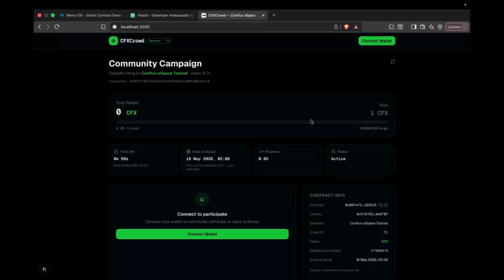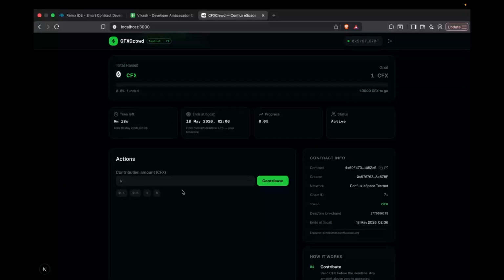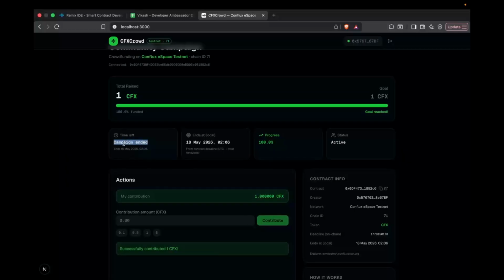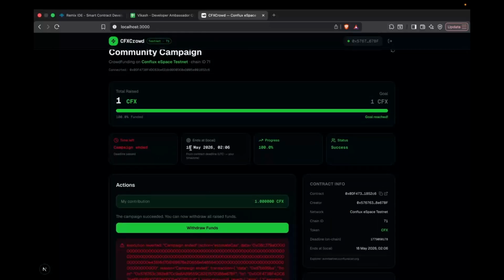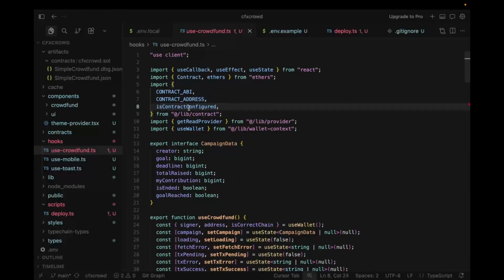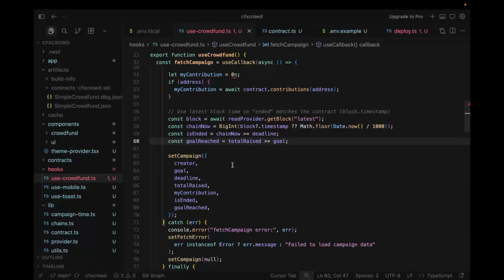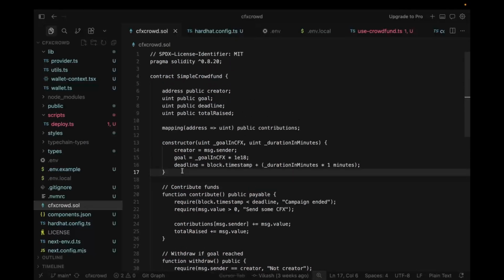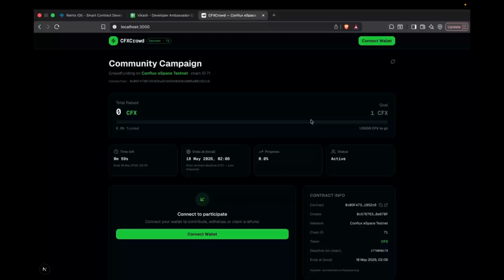Build a decentralized crowdfunding app on Conflux eSpace Testnet — from smart contract to frontend.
In this video, I walk through CFXCrowd (SimpleCrowdfund): contribute CFX before the deadline, withdraw when the goal is met, or refund if it isn’t. You’ll see the full UI demo plus how the frontend talks to the contract using ethers.js.

• Deploy SimpleCrowdfund on Conflux eSpace Testnet (chain ID 71)
• Connect MetaMask and interact from a Next.js frontend
• Read on-chain data: goal, total raised, deadline, creator
• Call contribute(), withdraw(), and refund() from the app
• How hooks/use-crowdfund.ts + lib/contract.ts connect UI ↔ blockchain

🔹 Tech stack
• Solidity — SimpleCrowdfund smart contract
• Next.js + TypeScript — frontend
• ethers.js — wallet & contract calls
• Conflux eSpace Testnet — deployment network

🔹 Smart contract flow
1. Creator deploys with goal (CFX) + duration (minutes)
2. Users contribute before deadline
3. After deadline: creator withdraws if goal reached, else contributors refund

⚠️ Constructor tip: use _durationInMinutes (e.g. 60 = 1 hour), NOT a Unix timestamp.

🔗 Repo / resources

⏱️ Timestamps
0:00 — Intro
0:10 — Live demo: connect wallet & contribute
1:05 — Campaign ended & withdraw
2:00 — Frontend ↔ contract connection (use-crowdfund.ts, lib/contract.ts)
2:50 — Smart contract recap (cfxcrowd.sol)
5:00 — Wrap-up